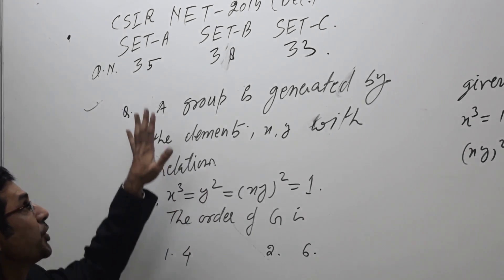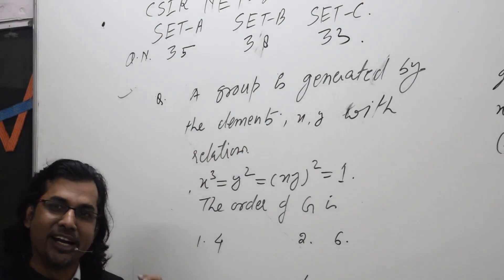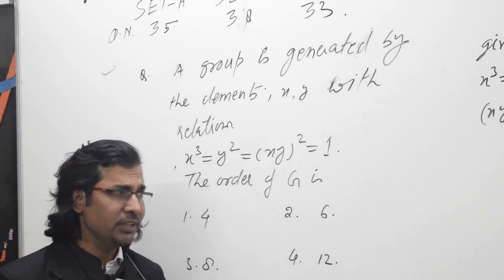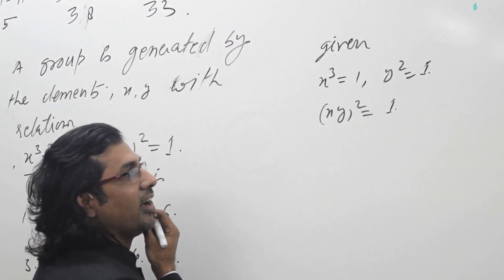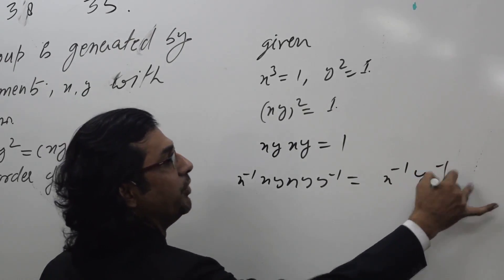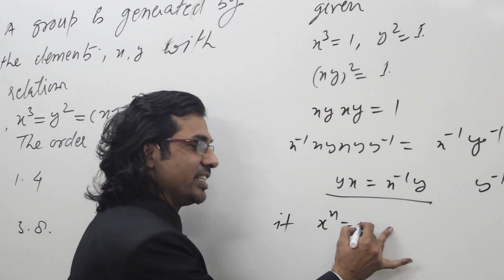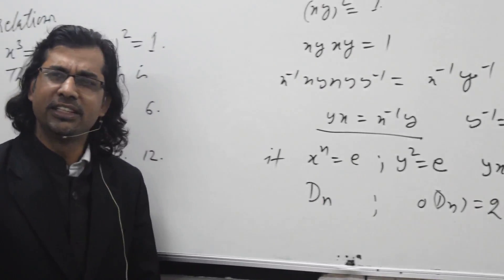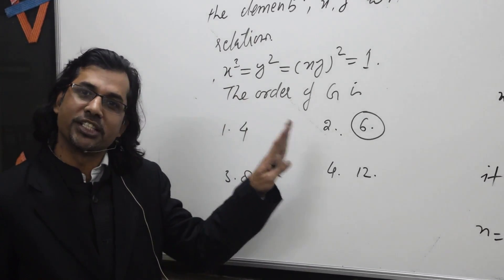CSIR NET Dec 2015 Answer Key solution for Part B Set A Q35 by Dubey Sir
CSIR NET Dec 2015 Answer Key, Here we are sharing the 5th video solution of the questions selected from the CSIR NET DEC 2015 examination, Mathematical Sciences. For rest of the videos and Answer key, please download the android app to download.